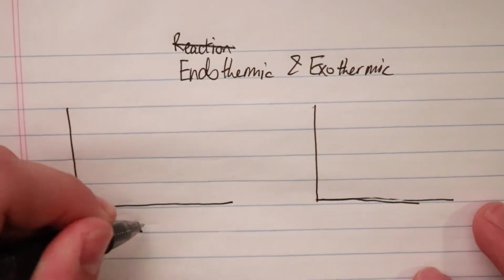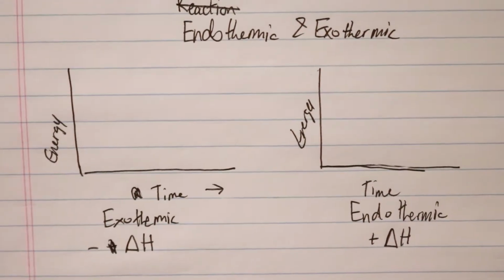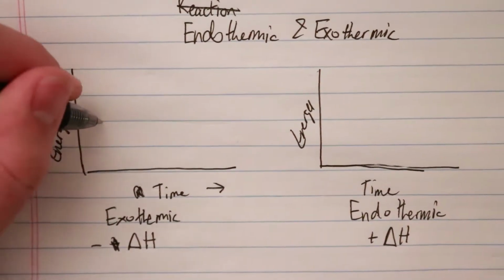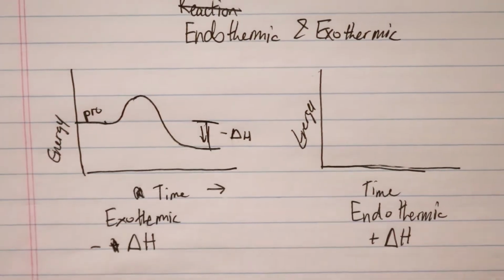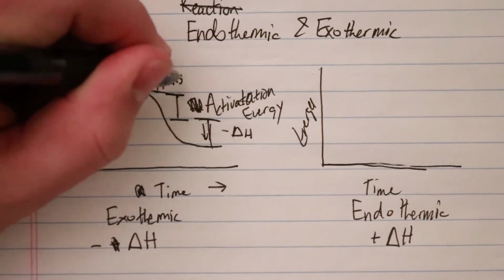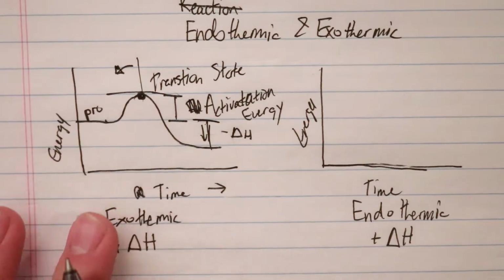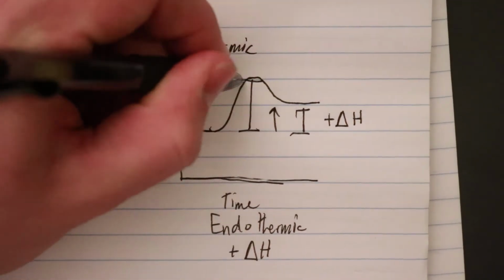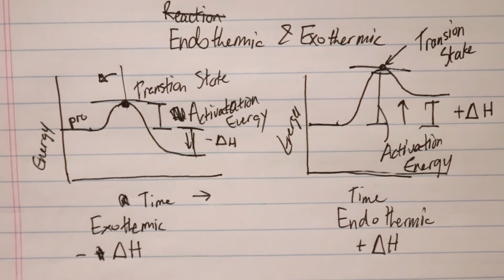Endo and Exotheric: Chemistry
Endothermic and exothermic reactions: chemistry